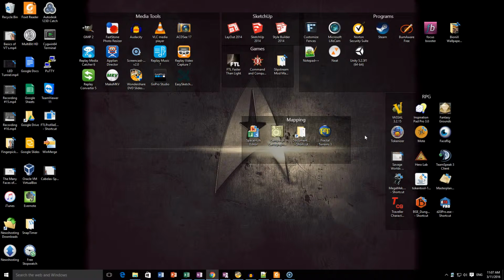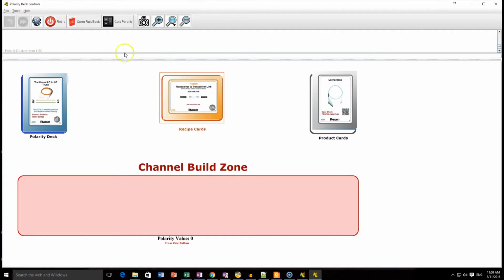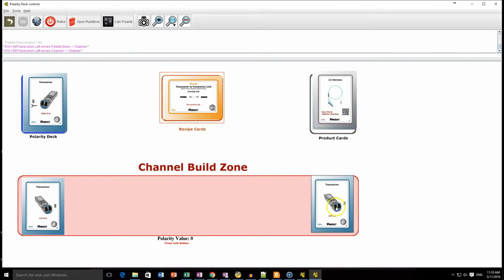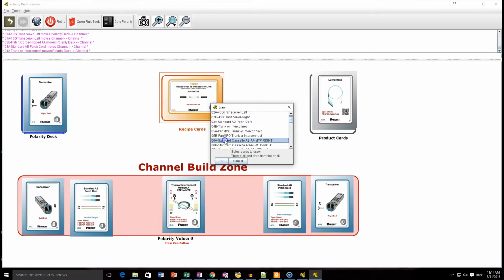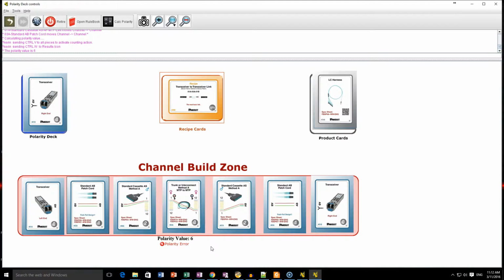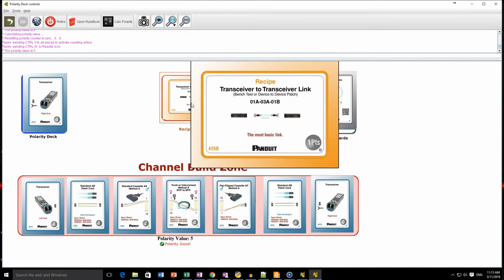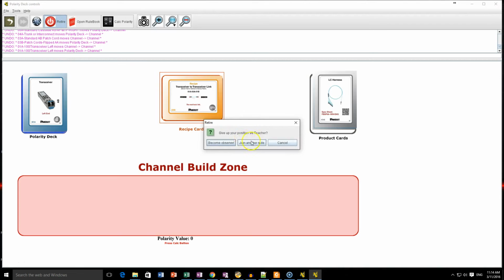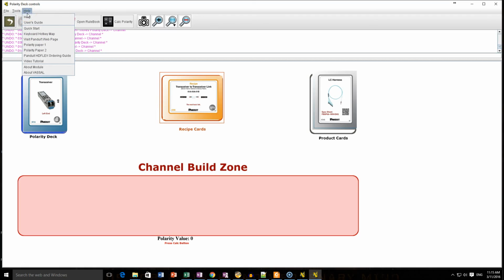Panduit Polarity Deck V2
This video takes you on a quick tour of the capabilities of the Panduit Polarity Deck Module for Vassal, an open source gaming tool available